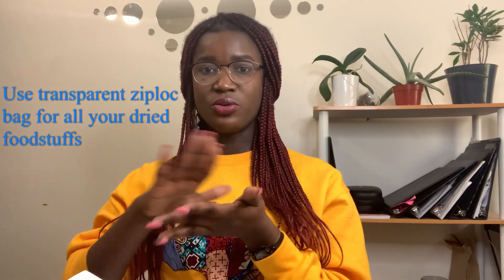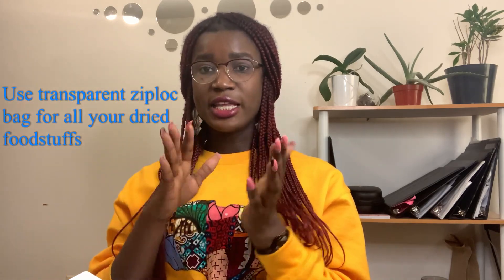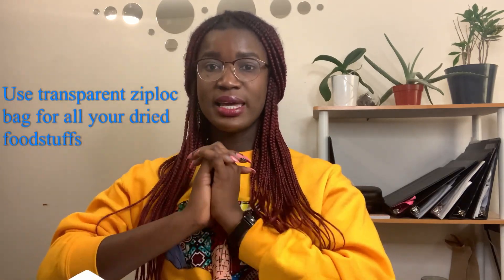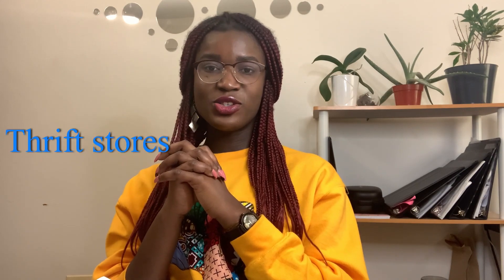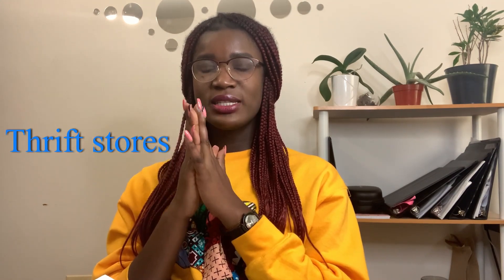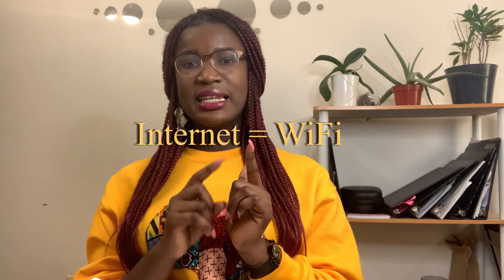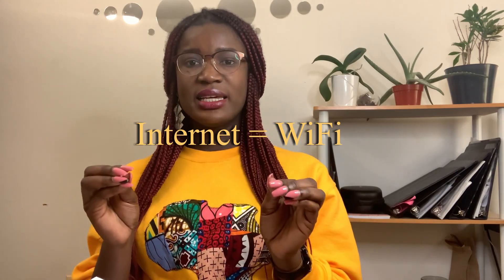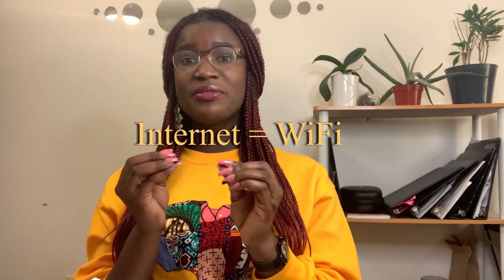Moving to the US After Getting US F1 Student Visa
Moving Abroad from Nigeria: in this video, I shared things you should know and do when  moving abroad from Nigeria. There are a lot of difference between living abroad, but with the right guidance on things you should know and do, you will be fine.

0:00 Introduction
1:00 Packing clothes
2:16 Wigs for ladies
3:17 Food items to pack
4:50 Where to buy cheap things in the US
5:42 How to convert your money to dollars
6:39 Packing a good sneakers
6:55 Get in contact with someone already in the state
8:38 The difference in the education system
10:00 Reminder to drop comments on expected videos and to like, share and subscribe if you haven't

Hi there,
My name is Jane and I am currently an Engineering PhD Candidate here in the USA. This is my channel where I share contents about lifestyle, my PhD journey, studying abroad, and motivation. If you find any of my content interesting ( I hope you do), please subscribe to my channel, turn on the notification bell, share my videos, like, comment, do all that good stuff. I hope to hear from you in the comment section.